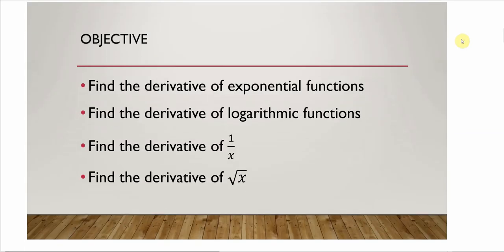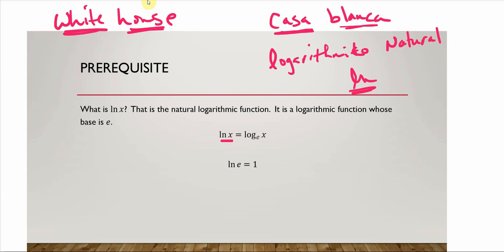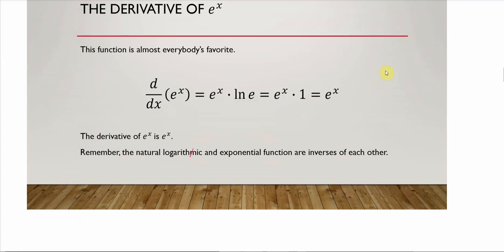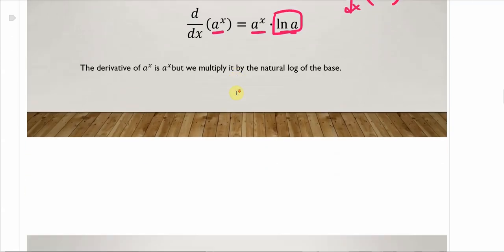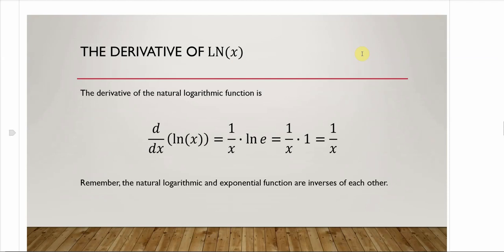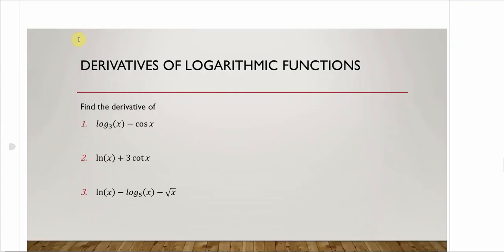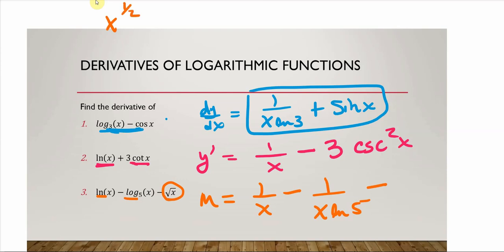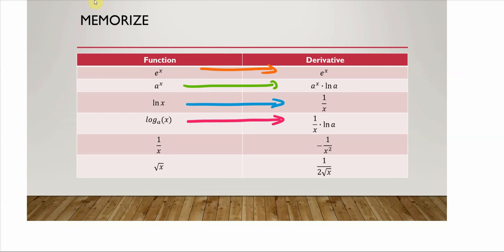Derivatives of exponential and logs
Finding derivatives of exponential functions and logarithmic functions